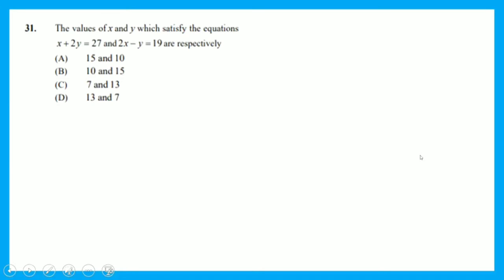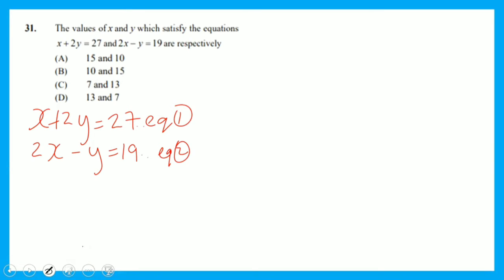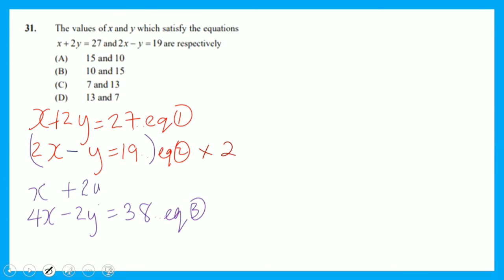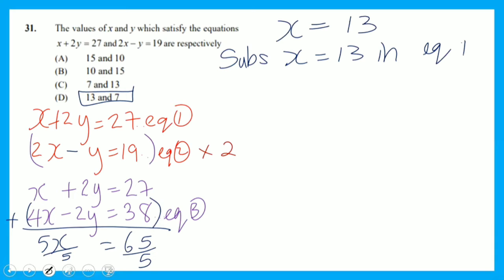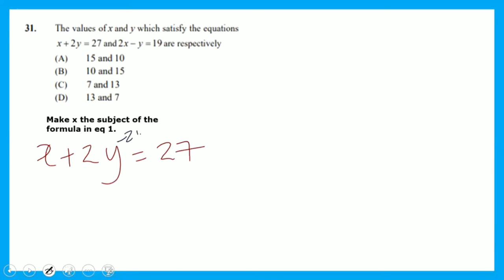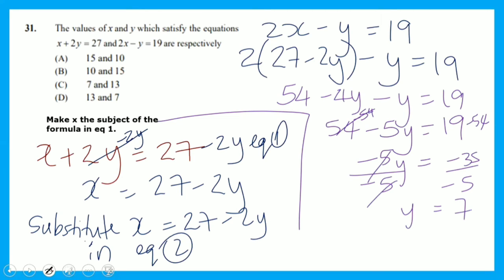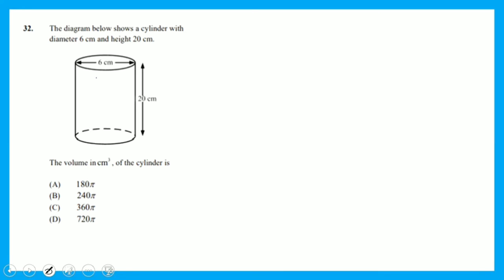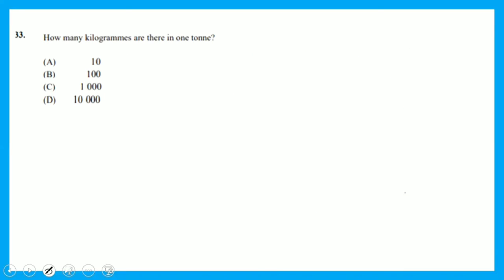CXC Math Multiple Choice || 3-A-DAY || Episode 31 || May 2011 || Questions 31-33